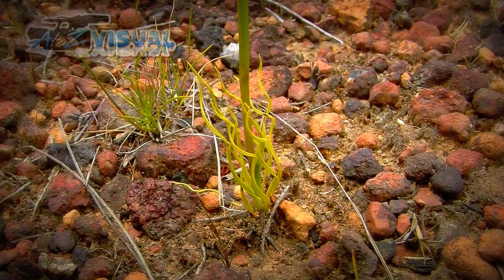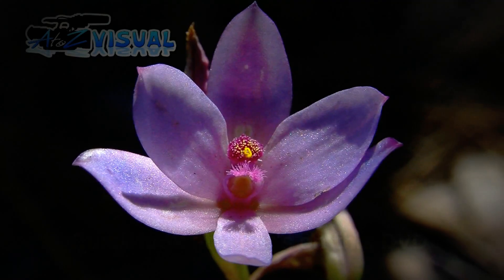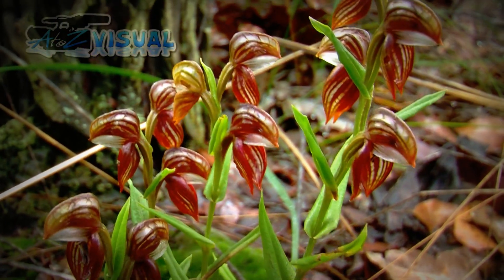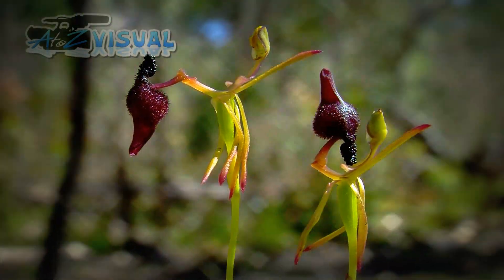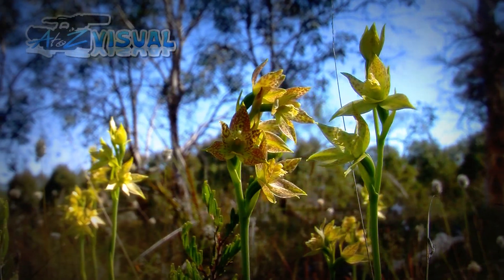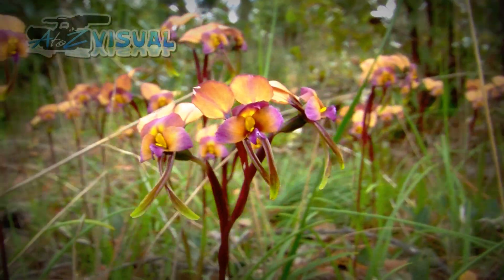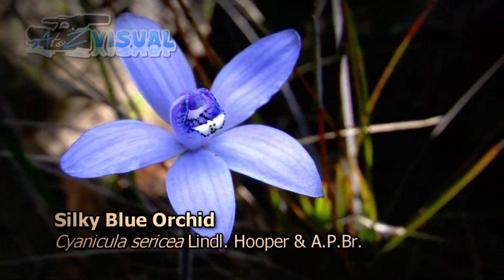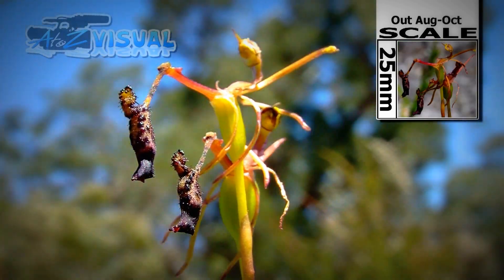(A intro) Western Australia's Native Orchids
Western Australia's Native Orchids (previously known as Wild Orchids of Regional WA), the DVD's broken up into 4 separate 20+ minute presentations for you to see them individually in high definition.

As of 2018 it is available as Blu-ray and it also include bonus WA Flora.